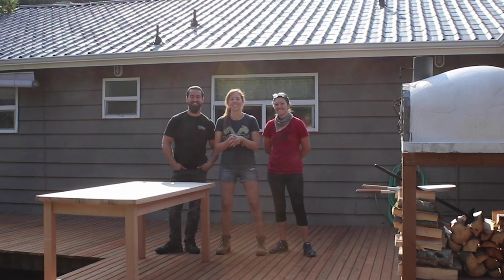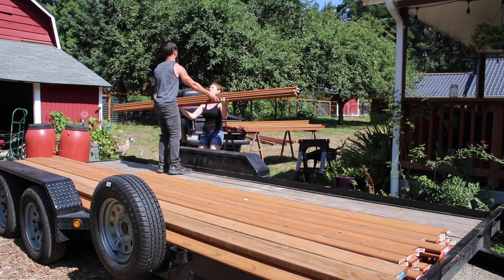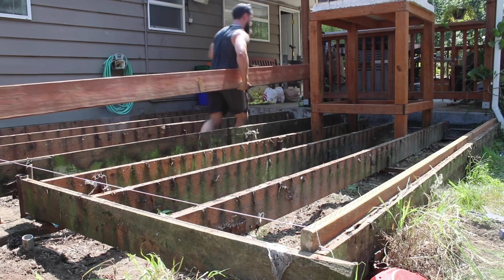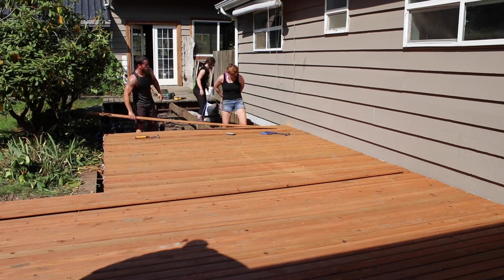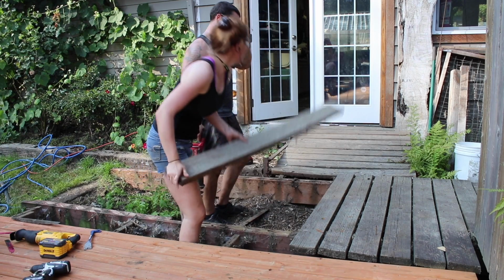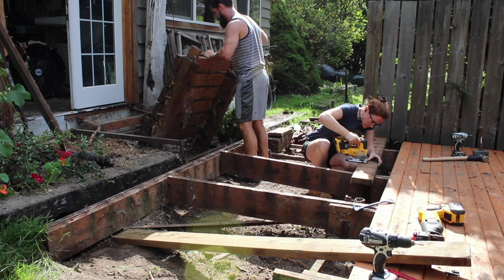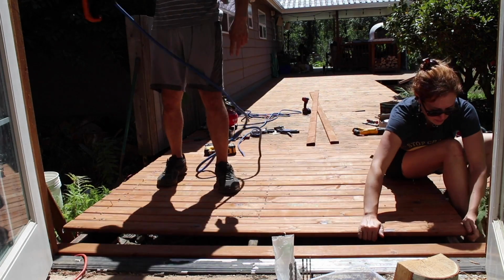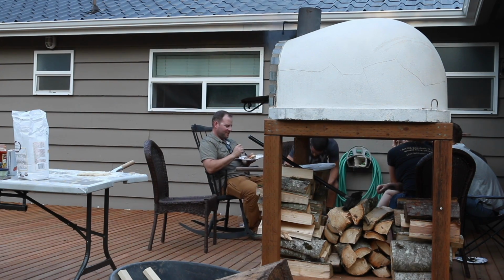2 Day Deck Rebuild - How To Rebuild A Deck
SimpliSafe is award-winning home security that keeps your home safe around the clock. It’s really reliable, easy to use, and there are no contracts. Check out SimpliSafe

Sign up for a course and learn deck building from a pro!

Things I Used in This Project:
Reciprocating Saw
Demo Blade
Chalk Line
Bessey Clamps
Framing Nailer